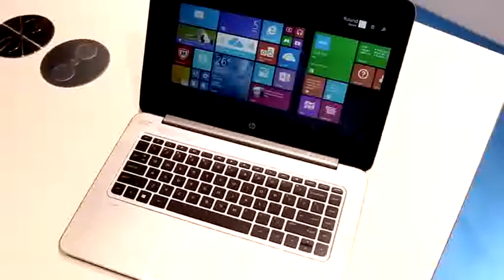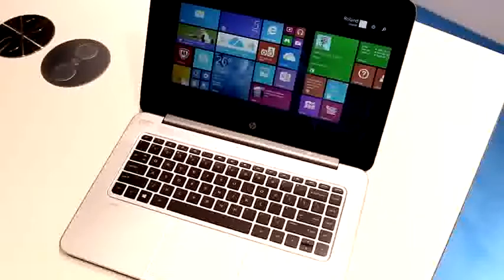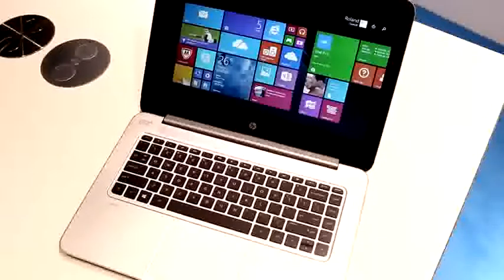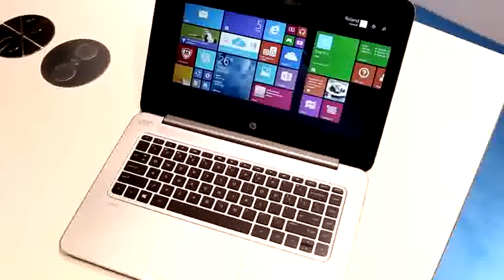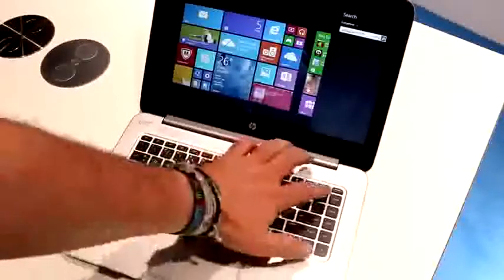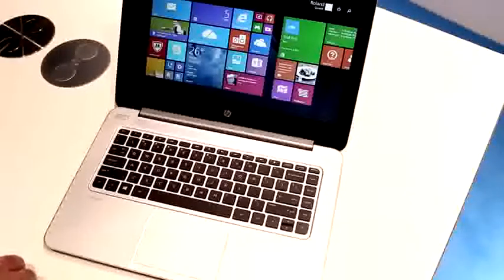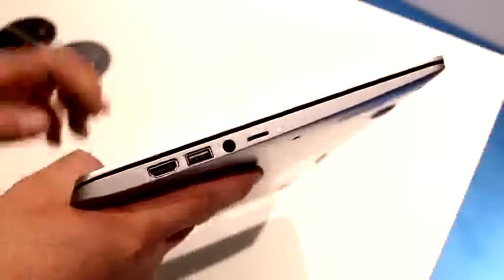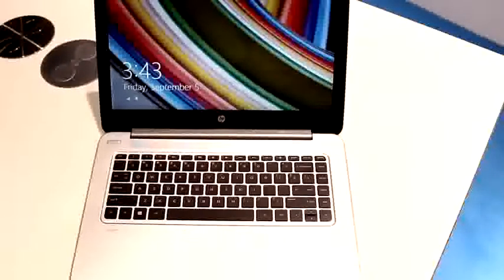HP Stream 14 hands on - The Chromebook-Killer?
HP Stream 14, hands on. The Stream from HP has been labelled a Chromebook-Killer in many circles, not least because it is an notebook device that includes minimal storage, a low power AMD APU and a very aggressive price at $299. Mobile Geeks get hands on. Read more about the HP Stream at MobileGeeks.com